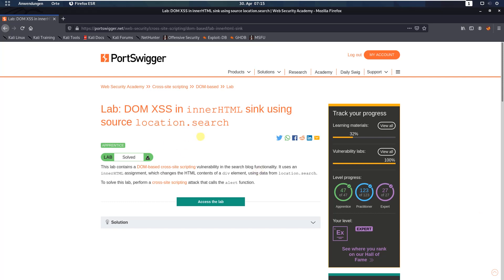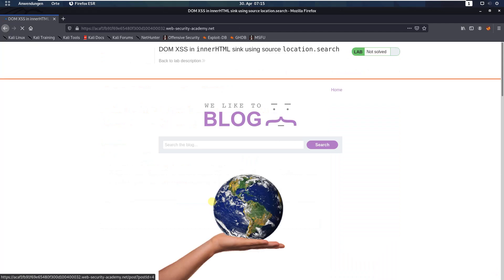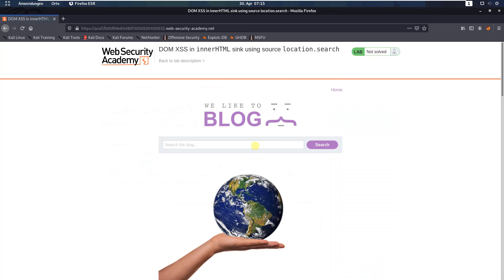DOM XSS in innerHTML sink using source location.search (Video solution, Audio)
This video shows the lab solution of "DOM XSS in innerHTML sink using source location.search" from Web Security Academy (Portswigger)